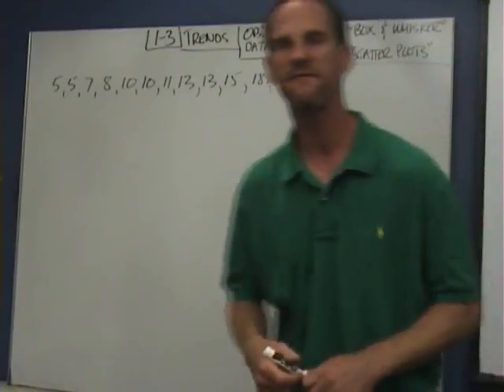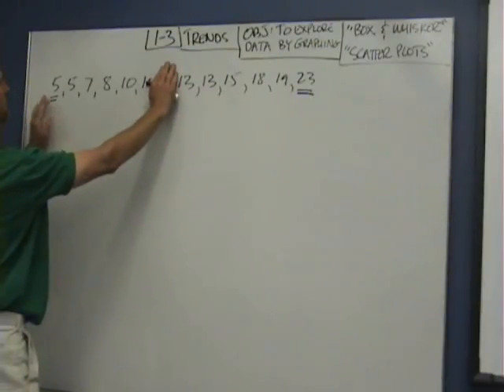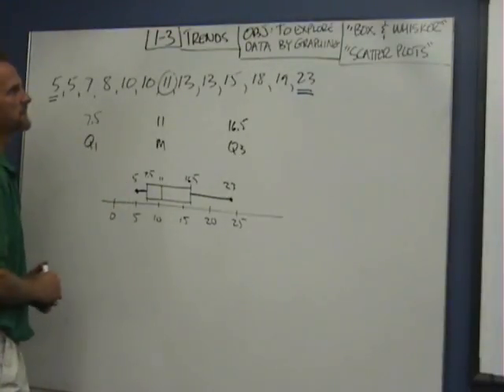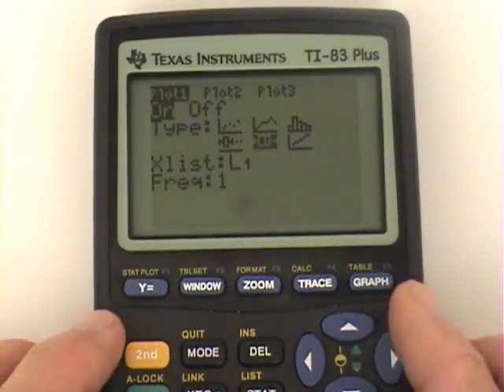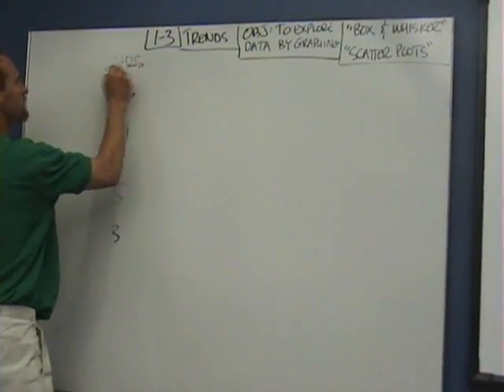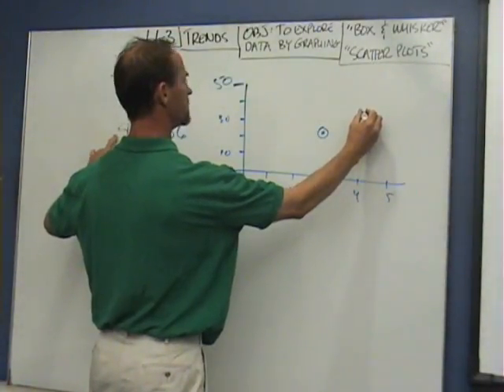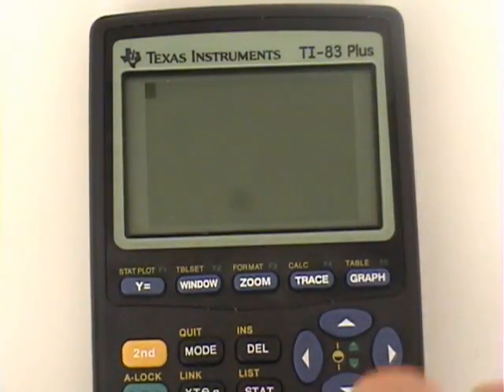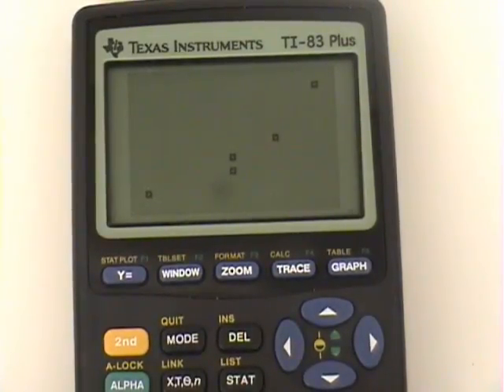IM3 1 3